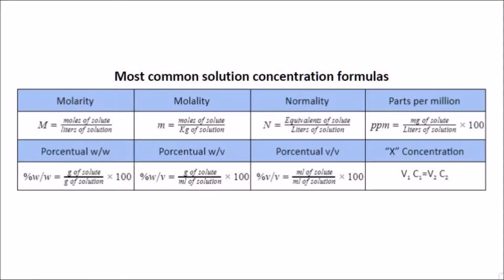P2 - Preparación de soluciones - G2 - E5Y6